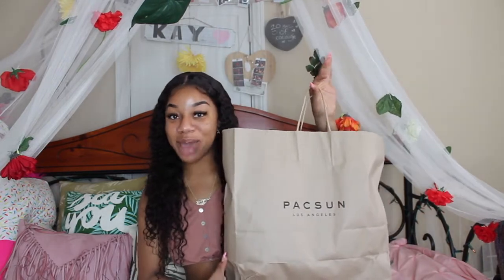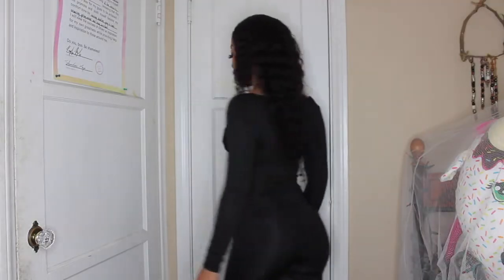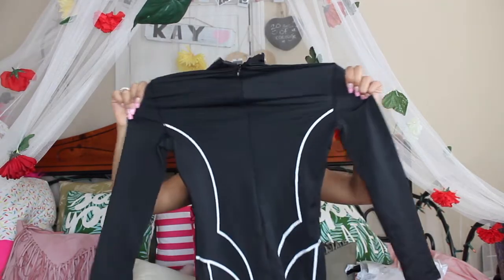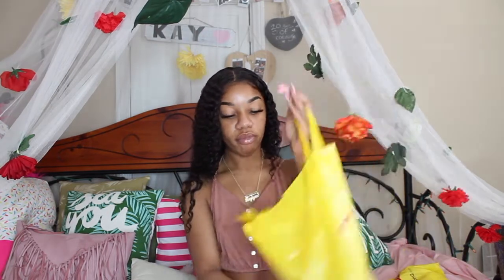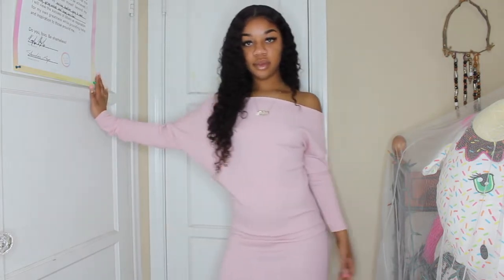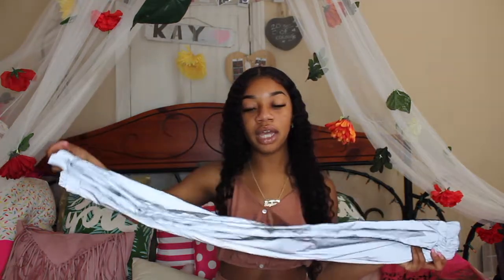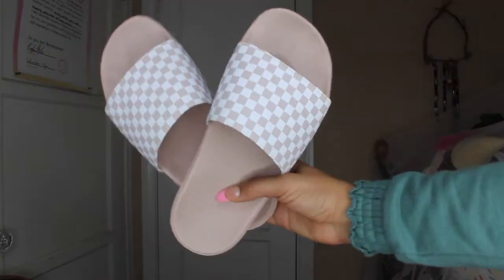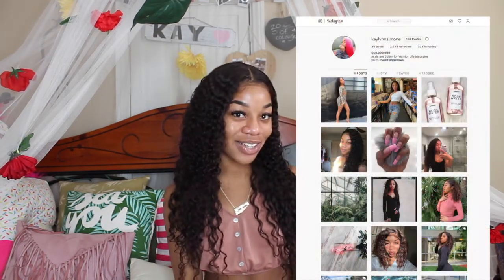Affordable Instagram Baddie Outfits TRY ON HAUL!!!!😍😍😍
If the items are not listed, they are no longer available able. I sincerely  apologize for the inconvenience❤️
MY INSTAGRAM📸 @KAYLYNNSIMONE
SNAKE SKIN TWO PIECE

FLOURESCENT GREEN TWO PIECE

V-NECK PLAYSUIT

FULL SLEEVE BODYSUIT

LONG SLEEVE BODYCON DRESS

LEOPARD PRINT JACKET: SOLD OUT

BEYOND ENVY REFLECTIVE TWO PIECE: NOT ON WEBSITE

BEYOND ENVY BLACK TWO PIECE: NOT ON WEBSITE